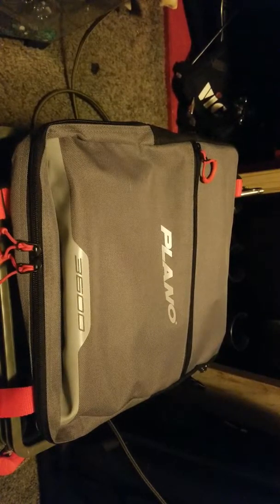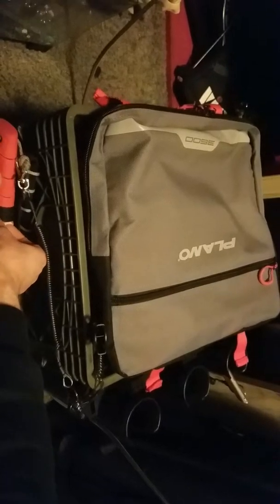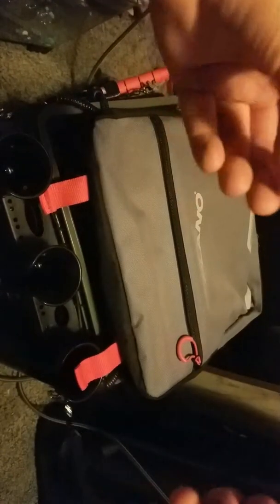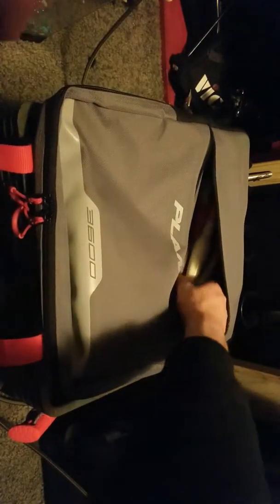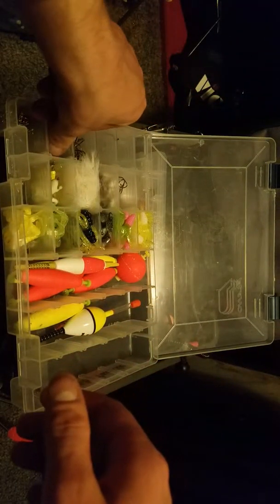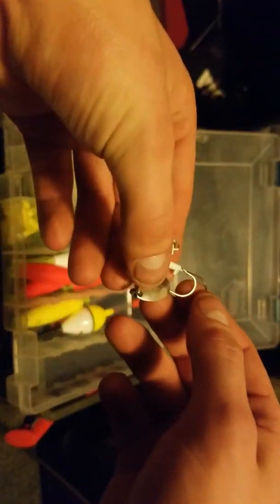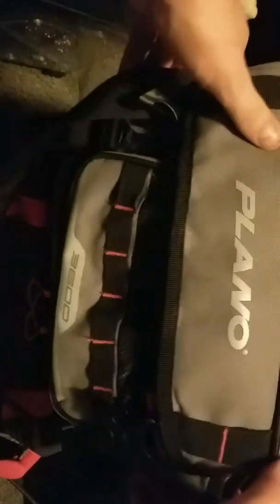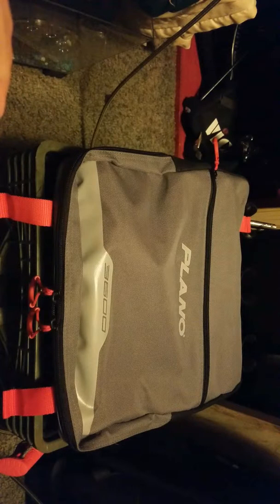My tackle setup with HookSet